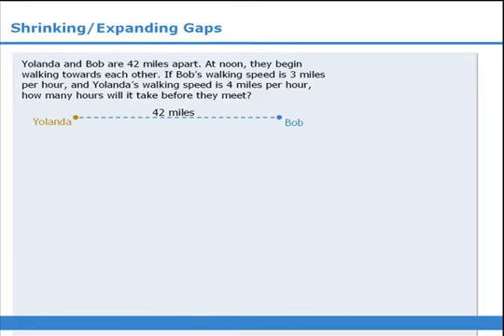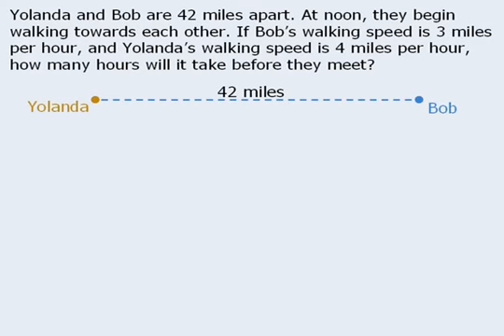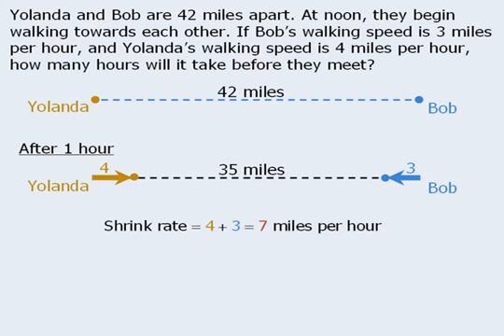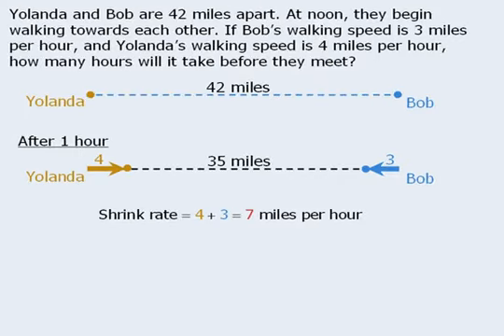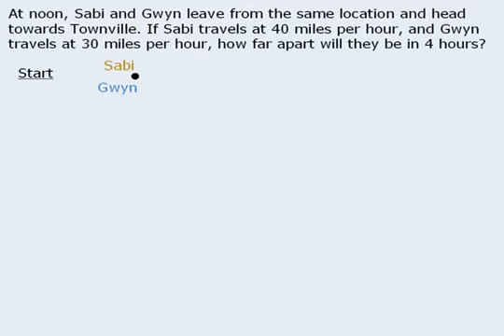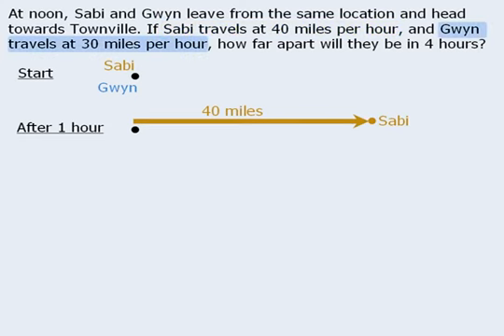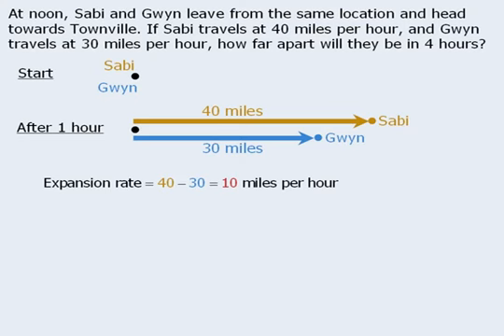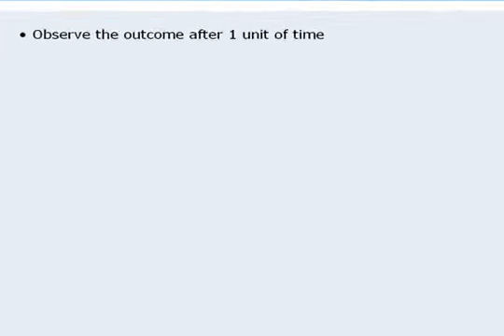Magoosh GRE Shrinking and Expanding Gaps